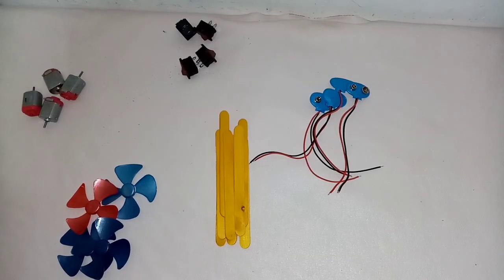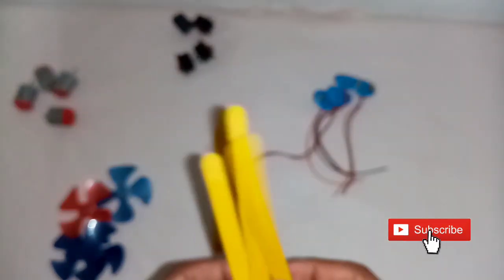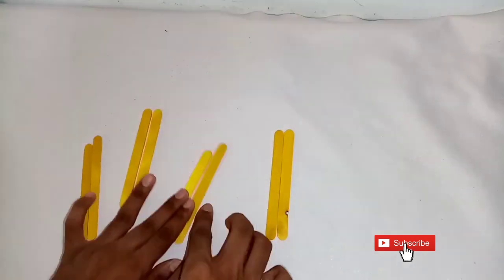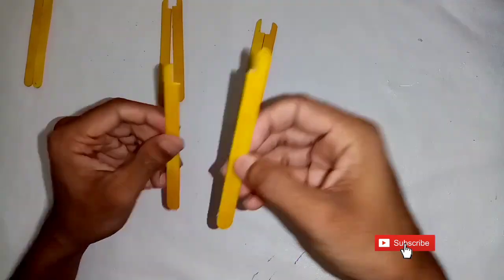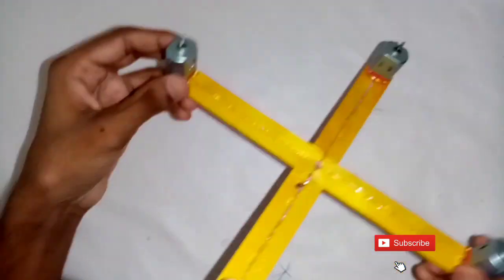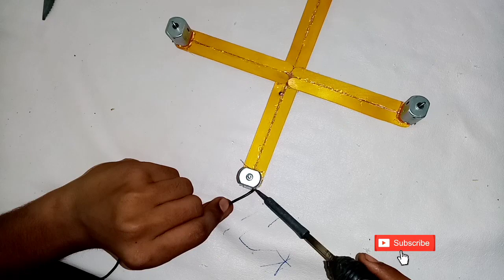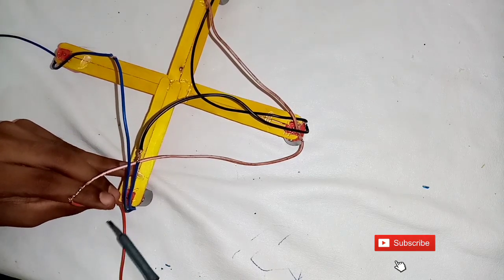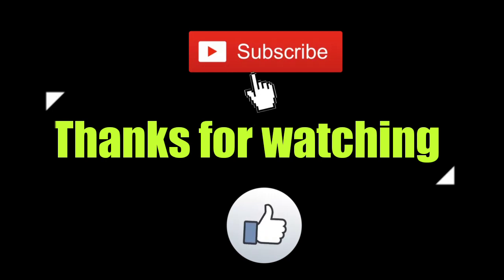Drone toy making at home malayalam/Easy method/Dizoza Vlog'z/ simple robotics/ minimotor experiment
How make drone at home
This video is very help full for kids